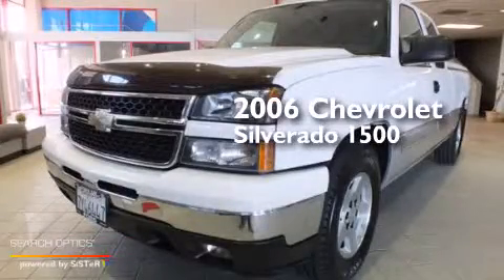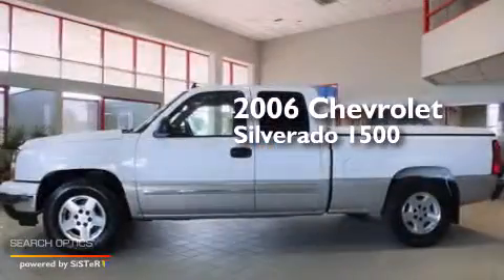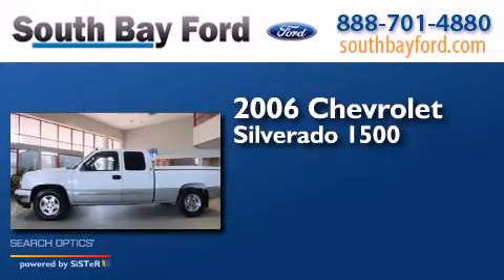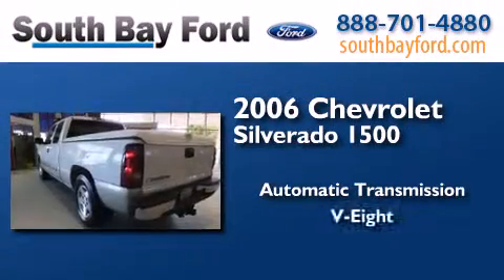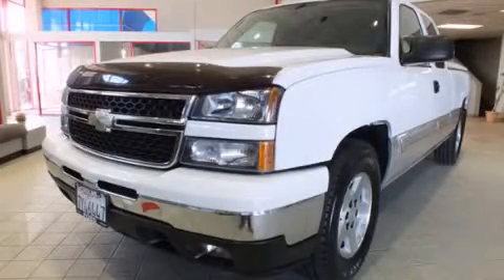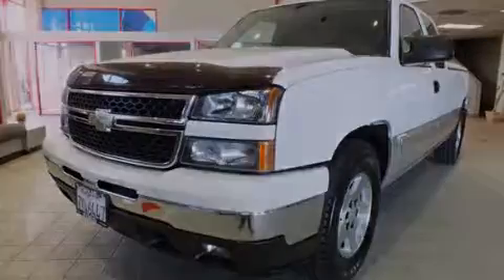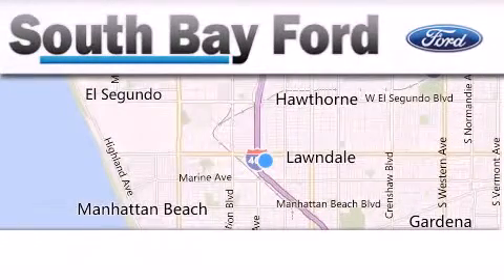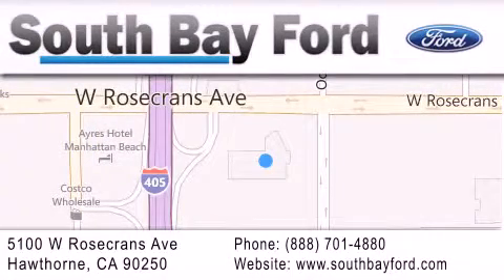2006 Chevrolet Silverado 1500 Hawthorne CA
We have been honored to serve the Hawthorne CA area , we promise that your experience at our dealership will exceed your expectations ! Year : 2006 Make : Chevrolet Model : Silverado 1500 Engine : 8 Cylinder Engine Trans . : AUTOMATIC Exterior : Summit White with Silver Birch Metallic Miles : 93,614 Interior : Dark Charcoal Stock : P43215A South Bay Ford 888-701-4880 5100 West Rosecrans Avenue Hawthorne , CA 90250